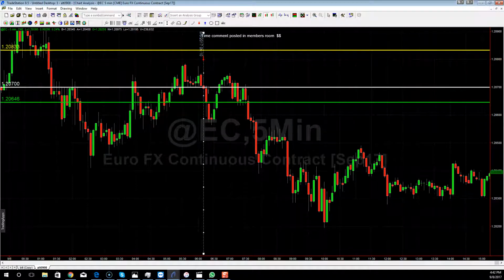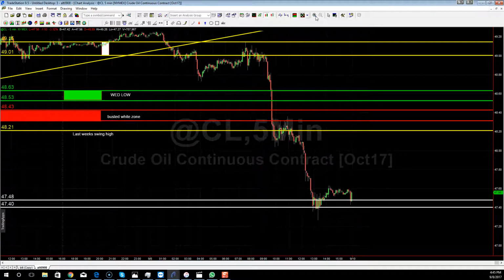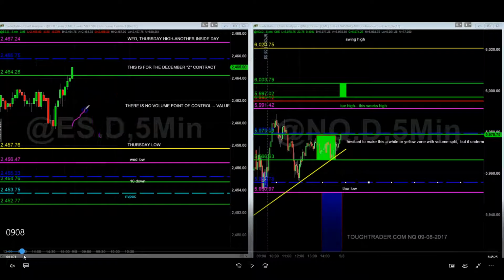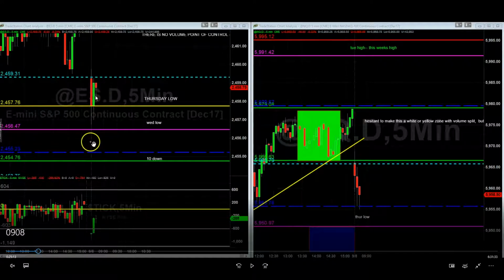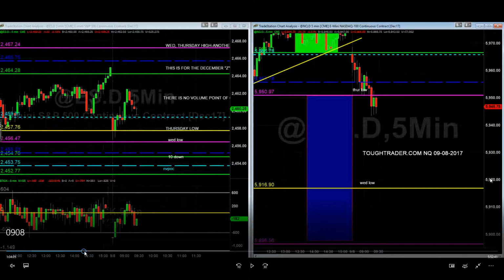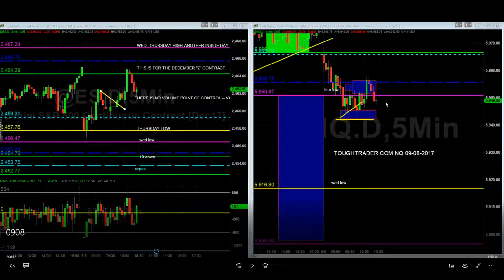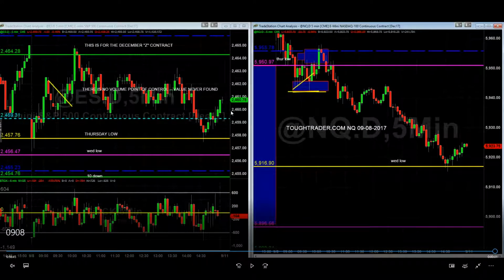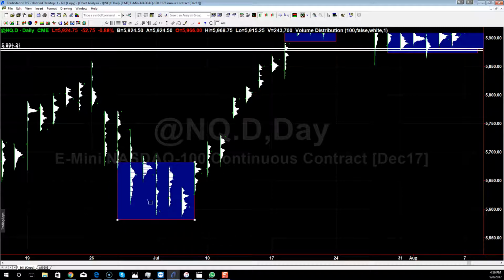trade review for 09 08 2017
ES TRADE REVIEW ALONG WITH GOLD, CRUDE , EURO AND NASDAQ 100 NQ    Strange day,  knowing when to stay out of a trade is as important as to when to get in.